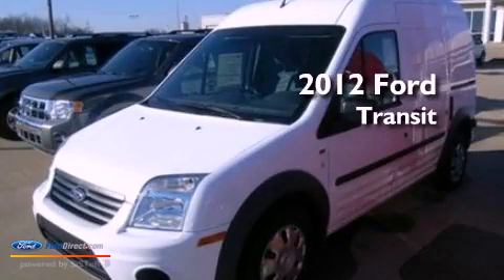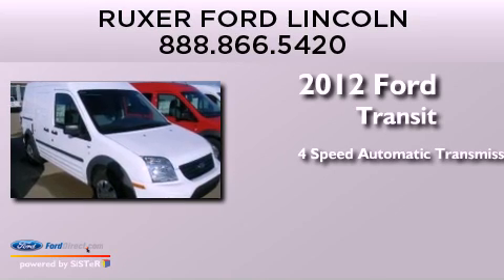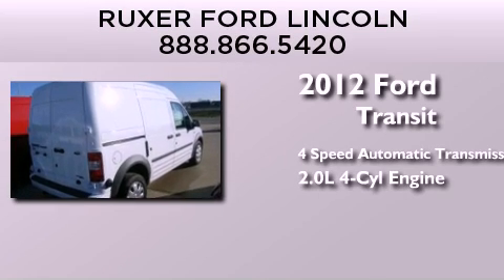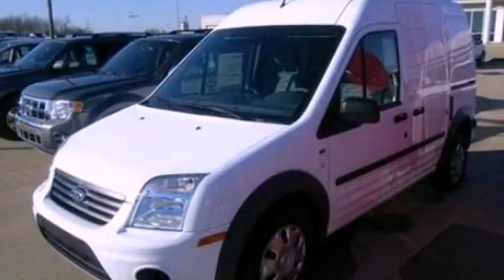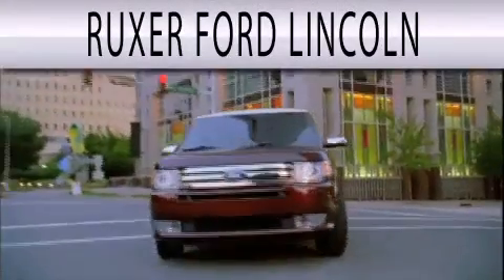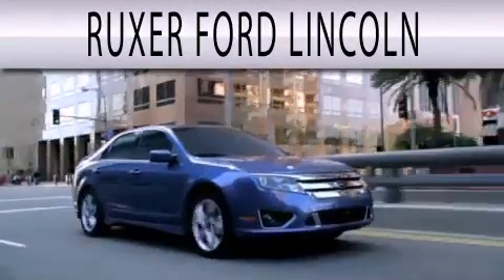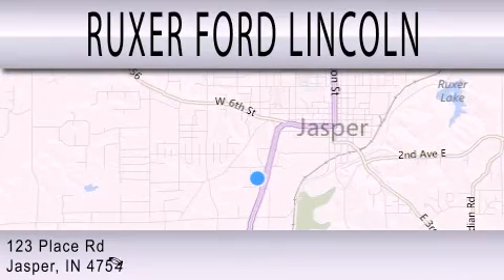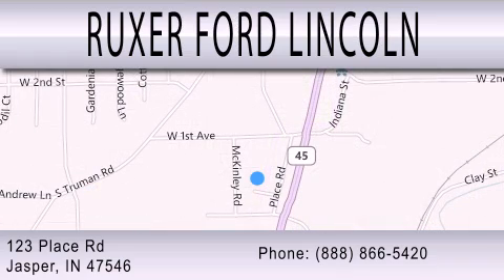2012 FORD TRANSIT CONNECT Jasper IN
Year : 2012
 Make : FORD
 Model : TRANSIT CONNECT
 Engine : 2.0L I4 16V MPFI DOHC
 Trans . : 4-SPEED AUTOMATIC
 Exterior : FROZEN WHITE
 Miles : 2

 Stock : CT078780